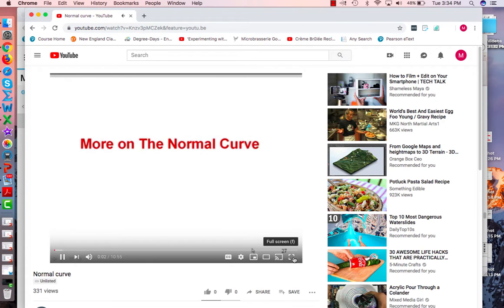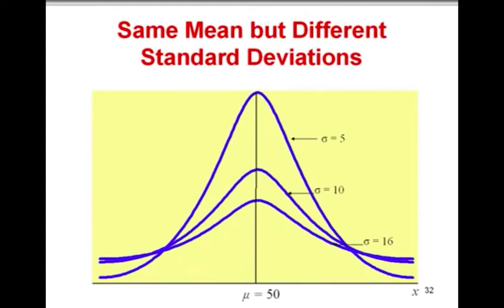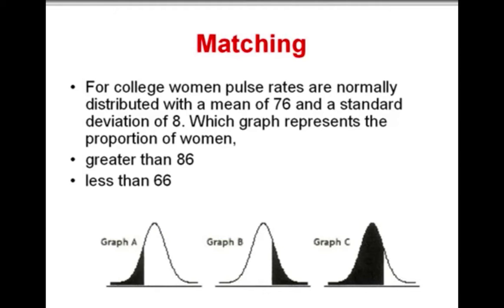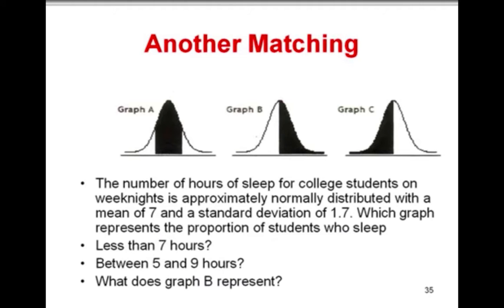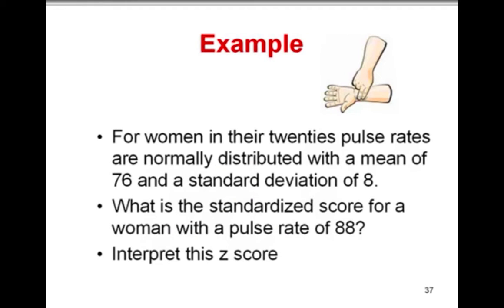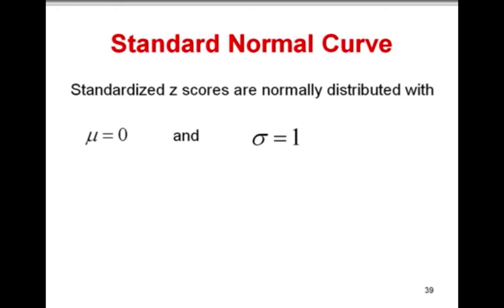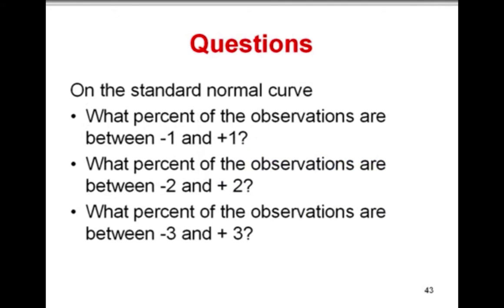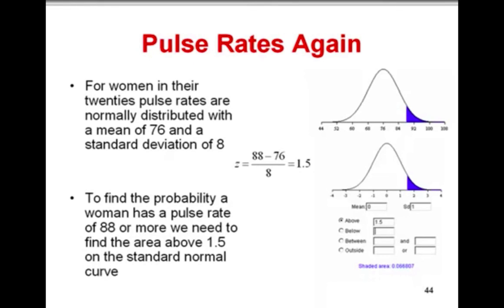More on the Normal Curve